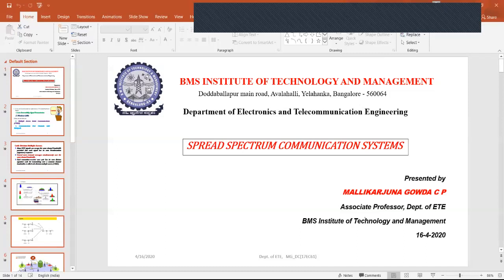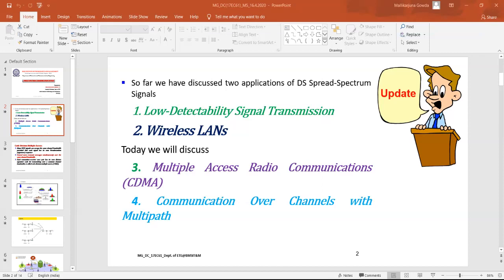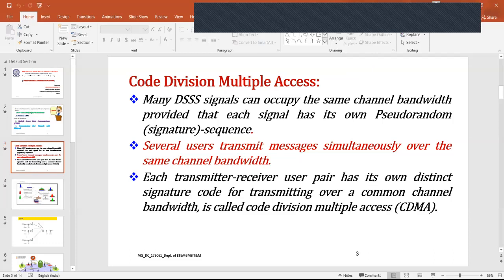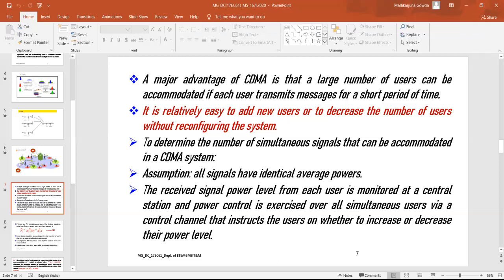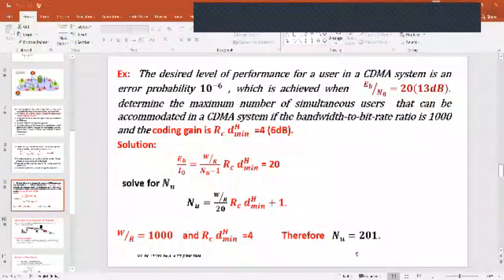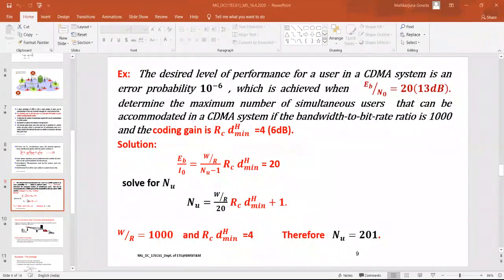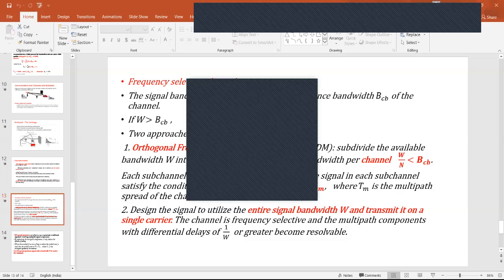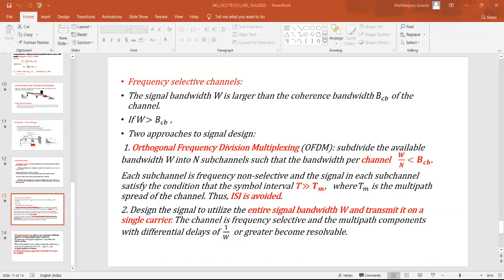DC(17EC61)_module_5 by Mallikarjuna Gowda C P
Code Division Multiple Access (CDMA),  Communication over Channel with Multipath.